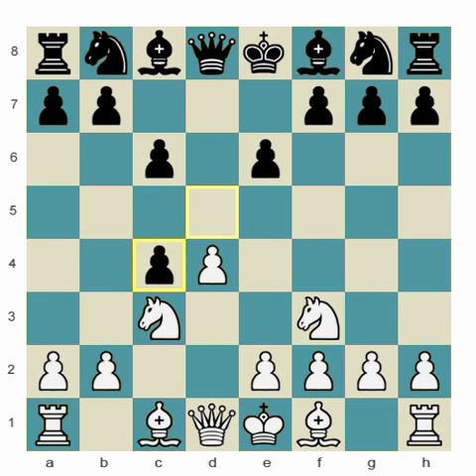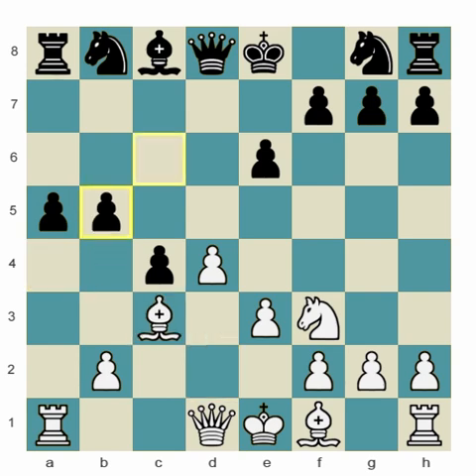How to Play the Queens Gambit Part 1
This video illustrates on the complex variations of the Queen's Gambit and its many relatives. If you are looking to map out your repertoire, and you want to become the type of player who smiles in the face of sharp "Botvinnik-Slav Opening Theory", instead of quivering as most do, then you have come to the right place .